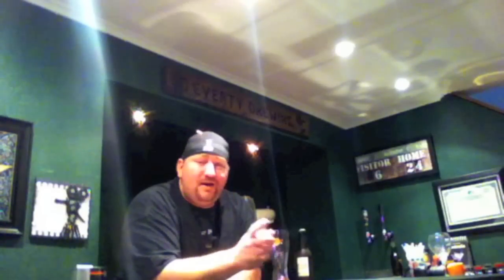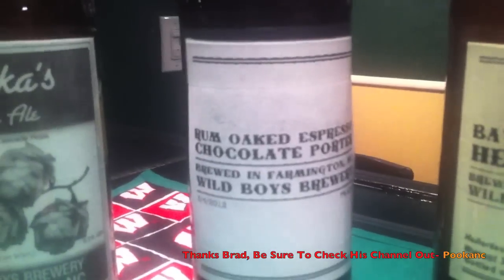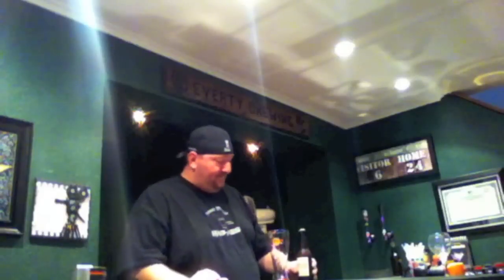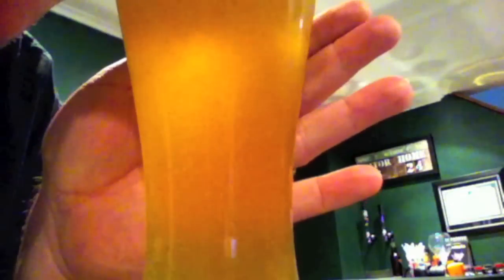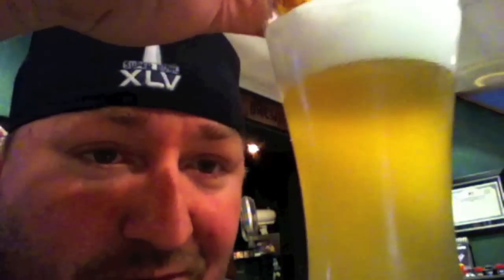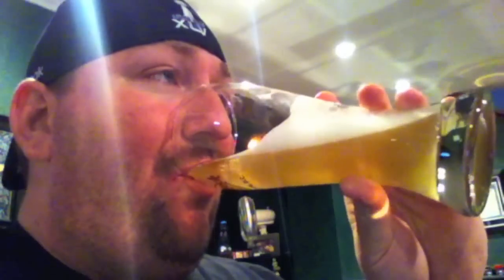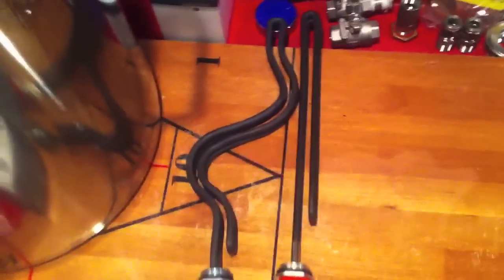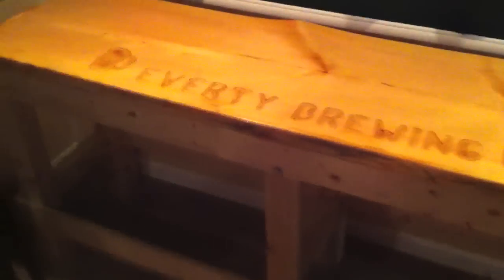HBW 10-24-12 (Beer Mail, Brew Table, Electric Update, and BS)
Beer mail from Pookanc- Thanks for the brews

Tasted his Bavarian Hefe-weizen

Take a closer look @ my hop strainer

My Brewery Setup & Update

Prost and Good Brewing!